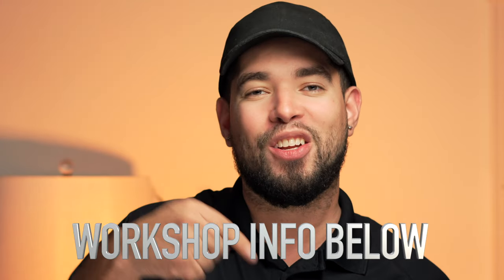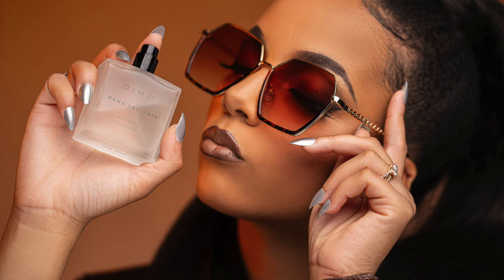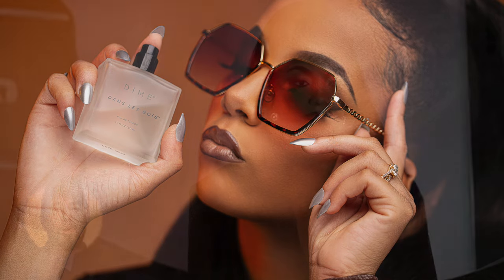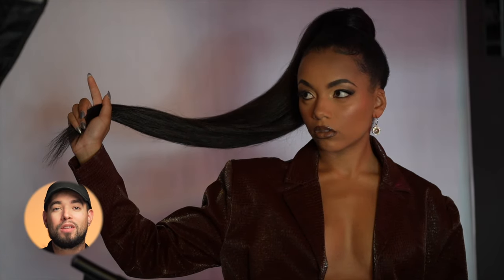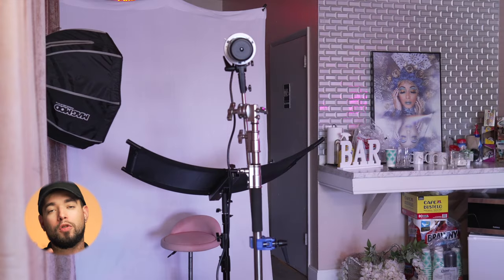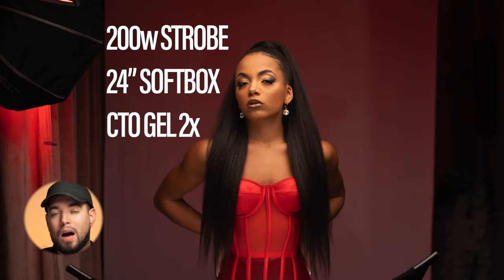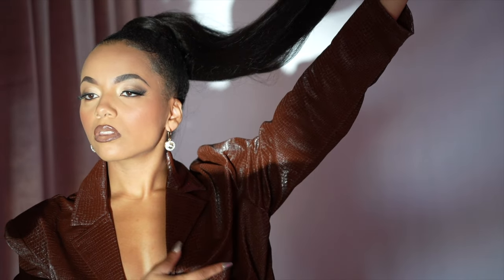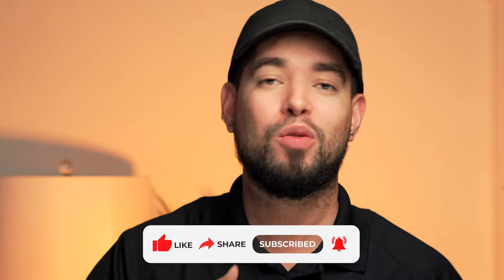Change your backdrop color with Gels 😲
In this video I am going to show you how to use photo lighting and creative colored gels to change the color of your backdrop. In this photoshoot I used two strobes and a reflector. Watch for more

📷 Feb 9th Workshop in Orlando / Lake Nona

💄Makeup Artist: Kay Alvarez ( @kayalvarezmakeup  )

💋 Model: Taylor Kay

📷 Lighting, Camera & Gear Info:
@SonyAlphaUniverse  Sony a7rV + 50mm & 90mm

400w Strobe
200w Strobe
48" Softbox
24" Softbox
Creative Color Gel Pack
Mini Reflector
C-Stands
White X-Drop BackDrop

*Ask me about any of the gear in the comments and I can share links with you